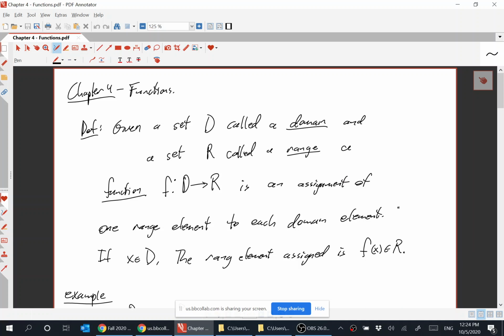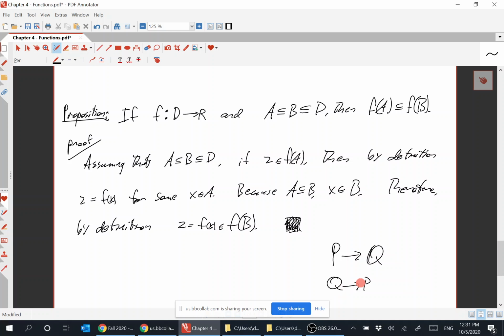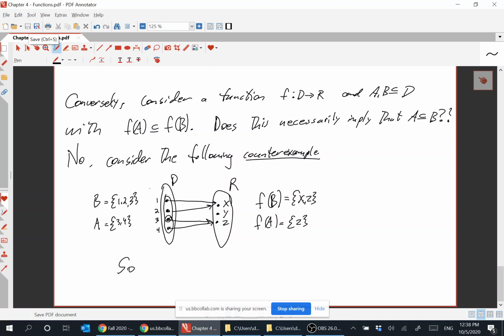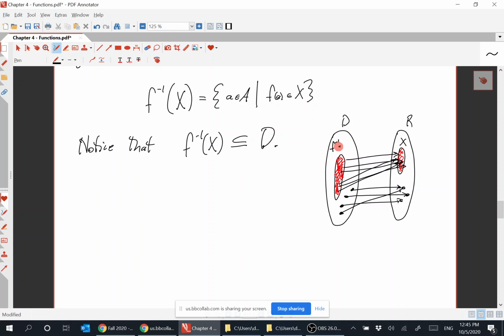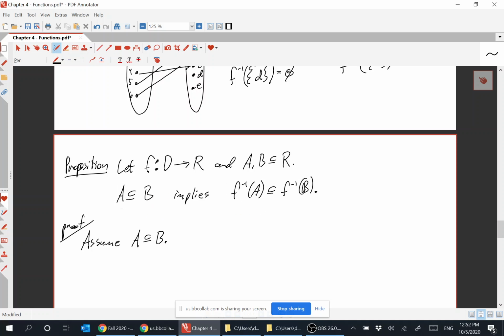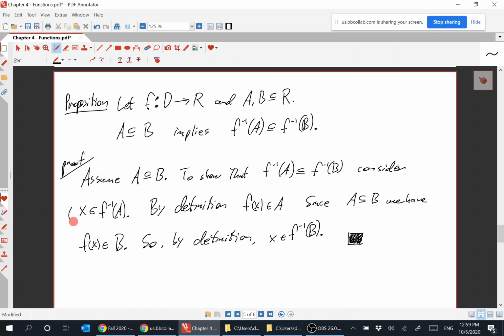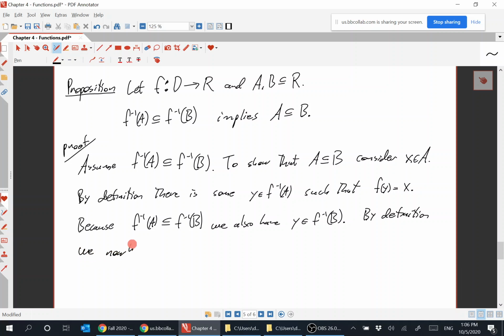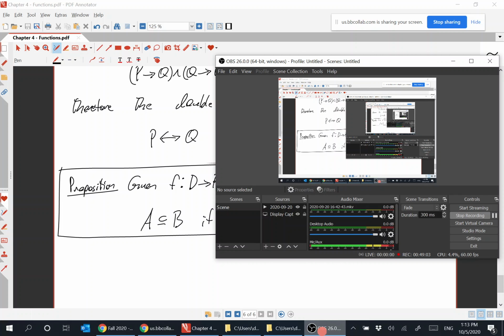Math 2800 - Chapter 4 - Part 2